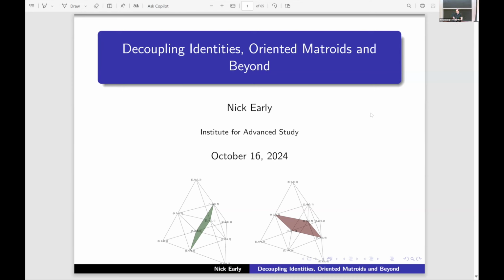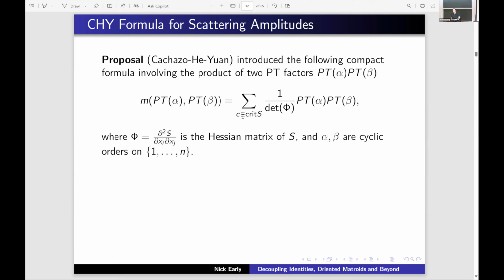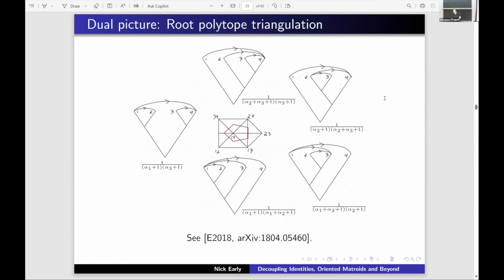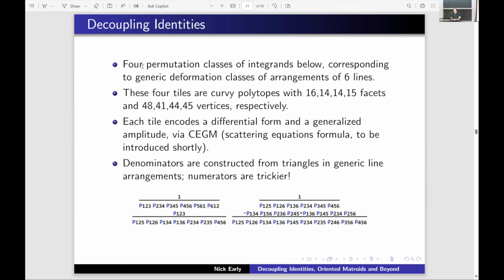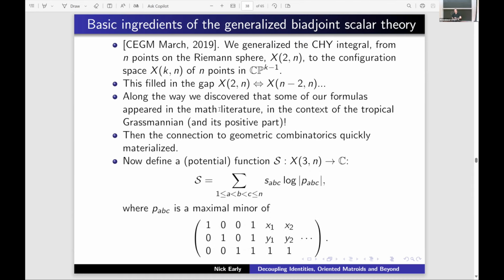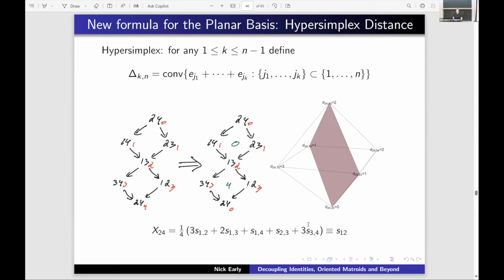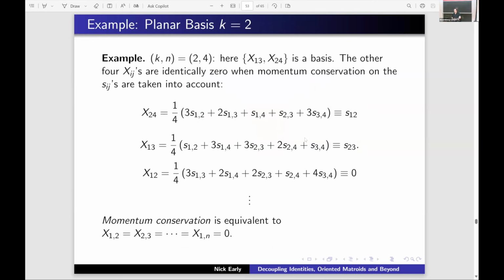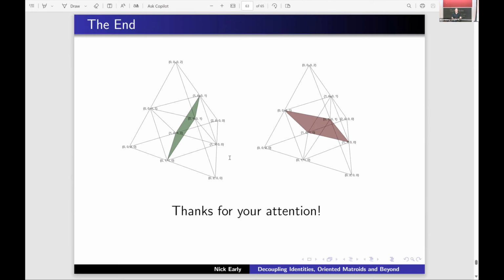Decoupling Identities and Oriented Matroids and Beyond - Nick Early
IAS Physics Group Meeting

Topic: Decoupling Identities and Oriented Matroids and Beyond
Speaker: Nick Early
Date: October 16, 2024